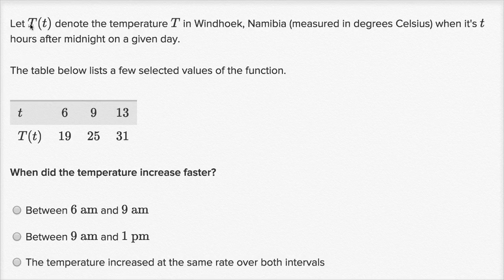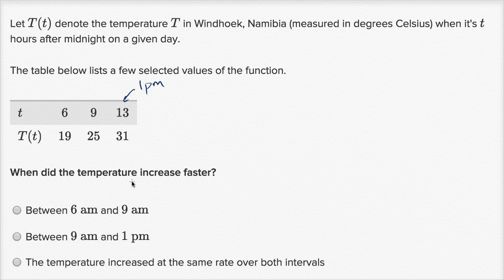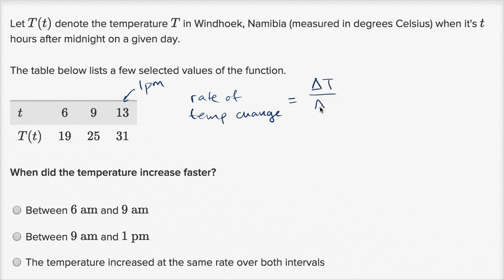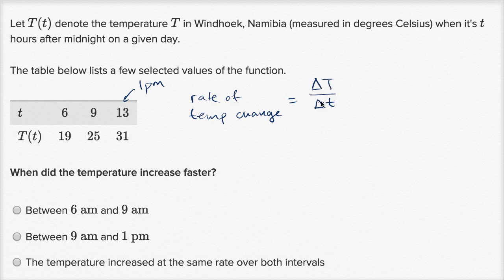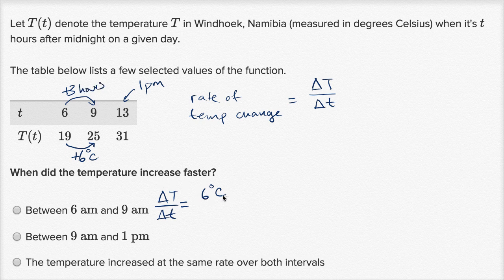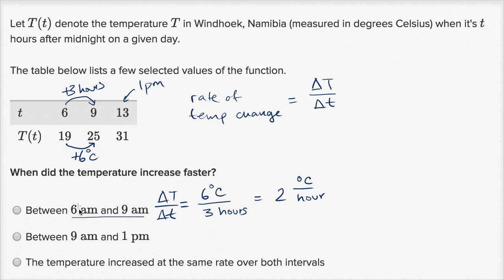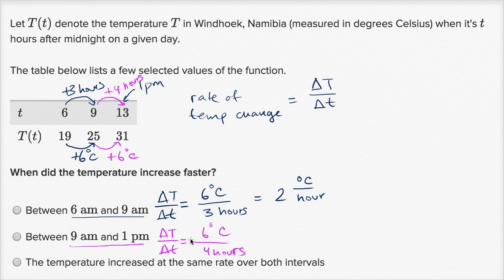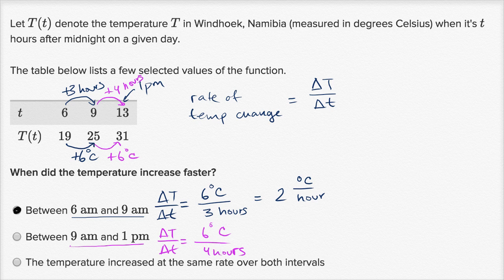How to find the average rate of change of a modeling function from a table | Khan Academy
Sal compares the average rates of a change of a function that models temperature for different time intervals.